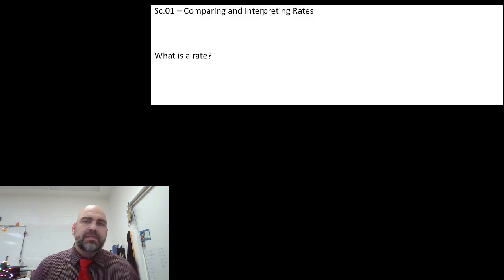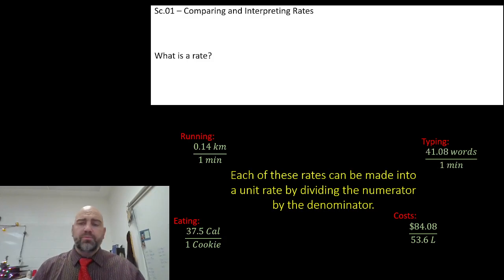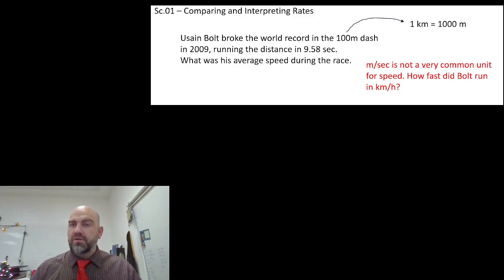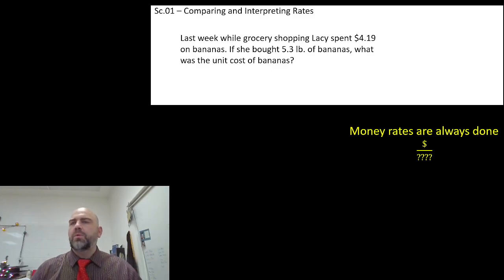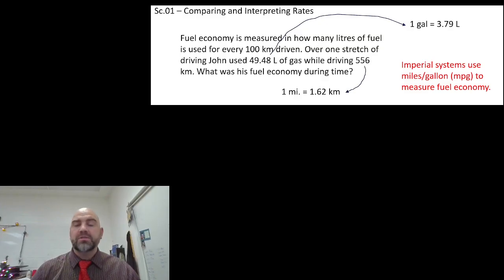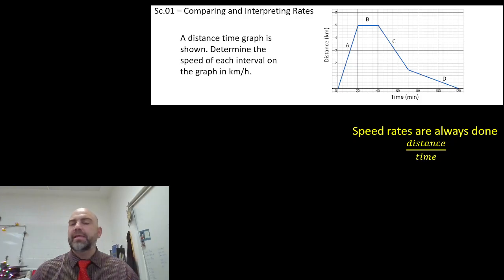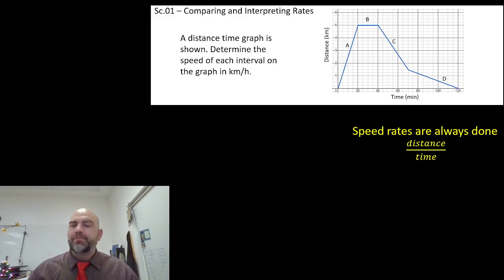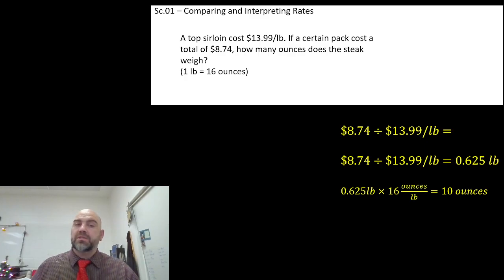Finding Unit Rates and Using Them in Questions